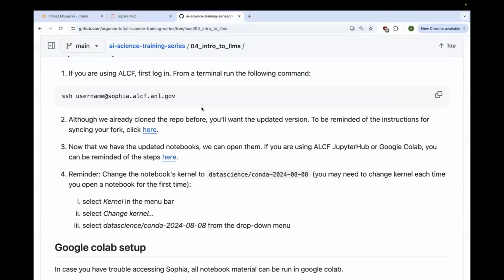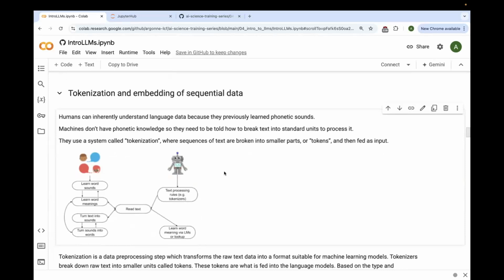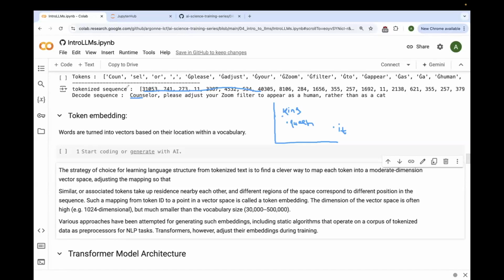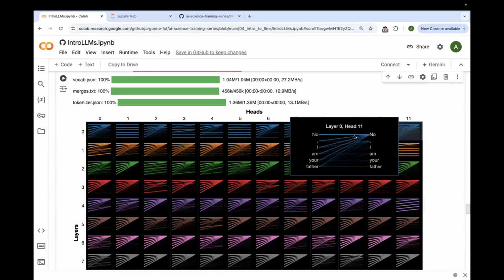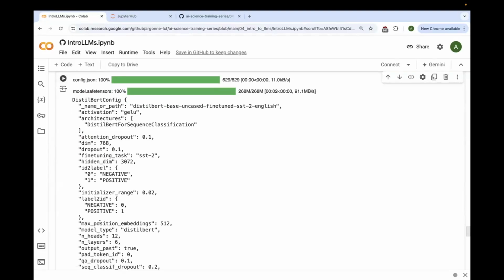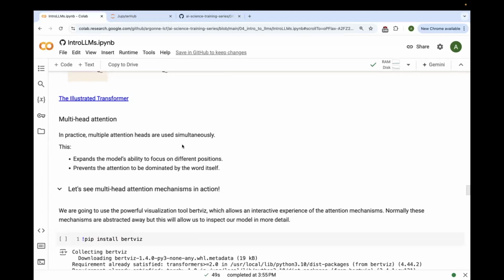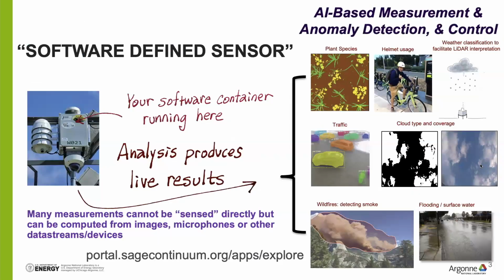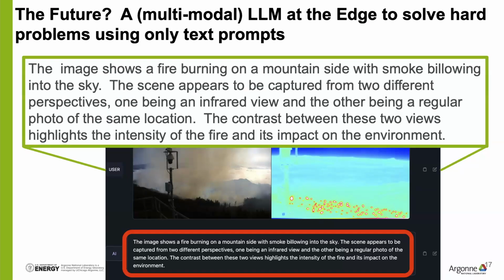Intro to AI Series: Introduction to Large Language Models (LLM)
Watch this session to learn how computer models generate and comprehend natural language. The session will cover the architecture of large language models, input tokenization, and practical applications.

Lecturer

Archit Vasan is a postdoctoral appointee in the Argonne Leadership Computing Facility with a background in computational biophysics. His research interests at ALCF involve the discovery of cancer drugs using machine Learning coupled to exascale computing. Archit received a BA in Physics and Mathematics from Austin College in 2016. He then received his PhD in Biophysics from the University of Illinois at Urbana-Champaign in 2023 under the guidance of Dr. Emad Tajkhorshid.

AI for Science Talk Speaker

Nicola Ferrier is a senior computer scientist as part of the Mathematics and Computer Science division at Argonne National Laboratory. Ferrier's research interests are in the use of computer vision (digital images) to control robots, machinery, and devices, with applications as diverse as medical systems, manufacturing, and projects that facilitate ​“scientific discovery” (such as her recent project using machine vision and robotics for plant phenotype studies). She will be speaking on  AI @ Edge.

Chapters:
Introduction: 0:00
Introduction to Large Language Models: 1:38
AI for Science Talk: 1:02:57